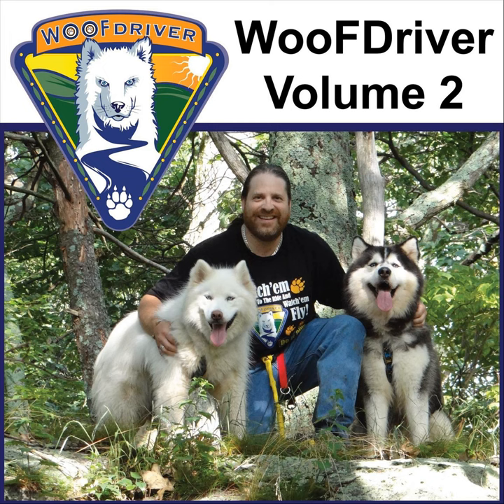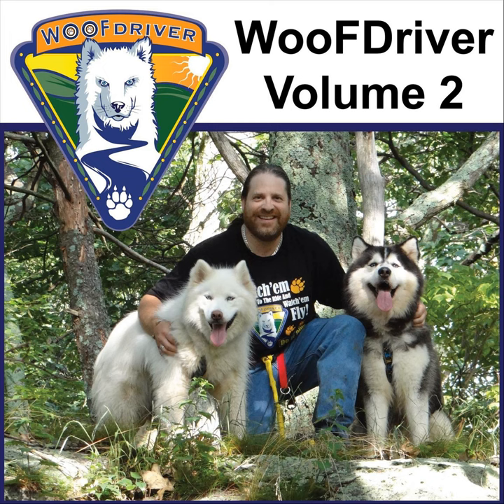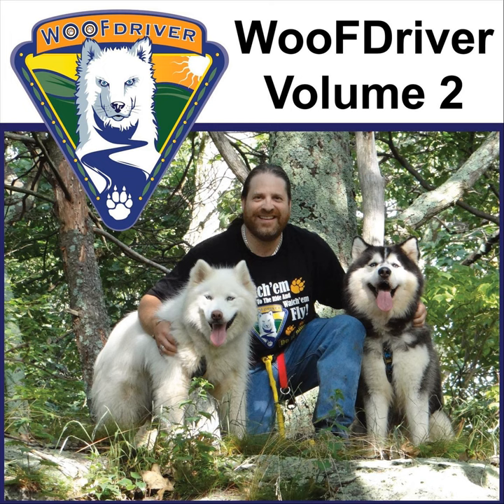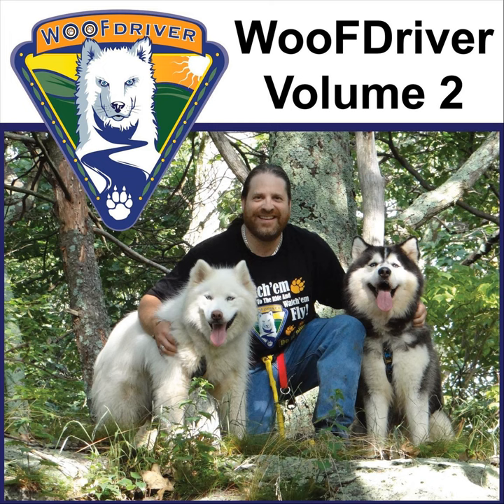2011 Balance Your Dog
2011 Balance Your Dog · Woofdriver

Vol. 2